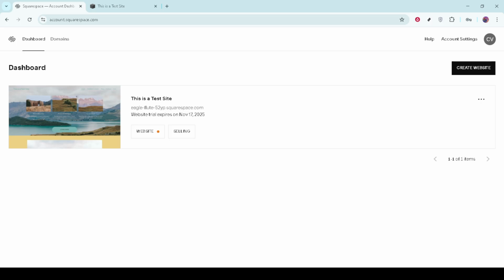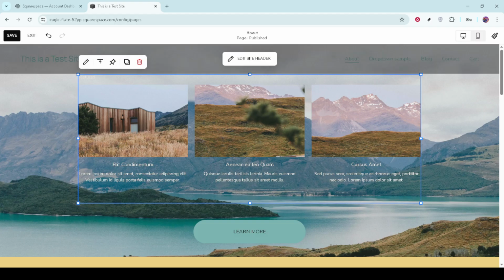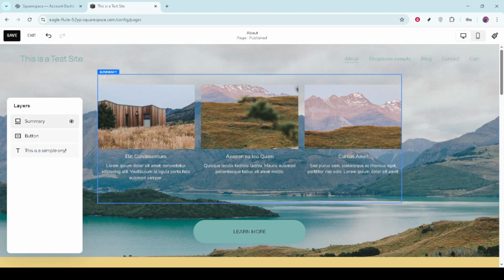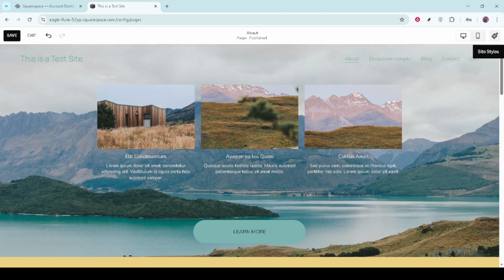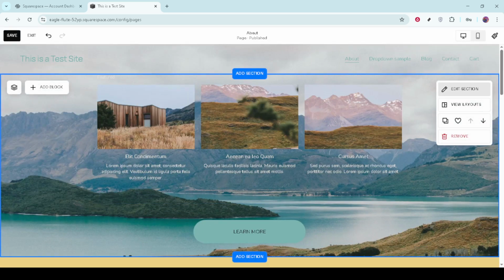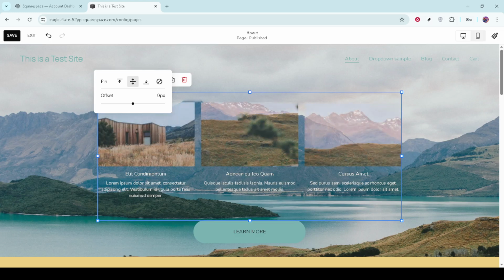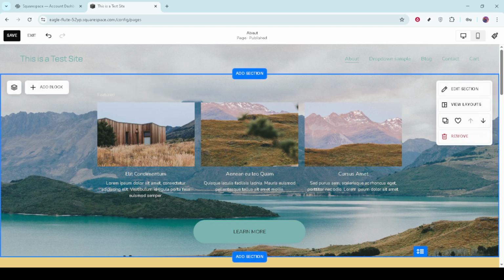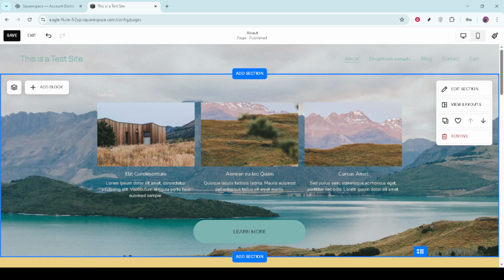How To Use Fluid Engine On Squarespace 7.1 [2025 Guide]